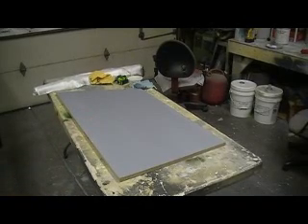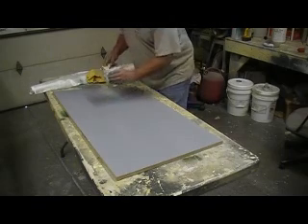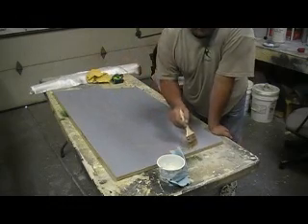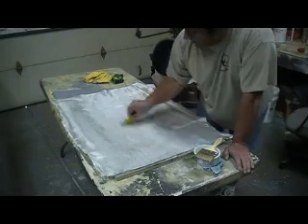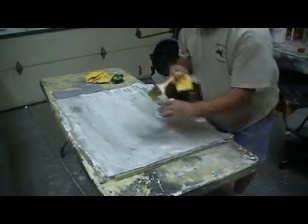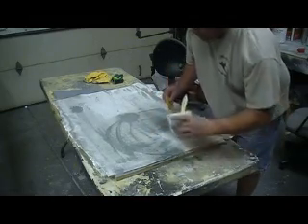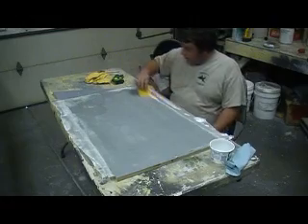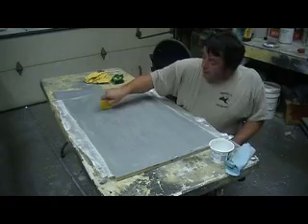how to build a rc jet F-105 thunderchief # 71